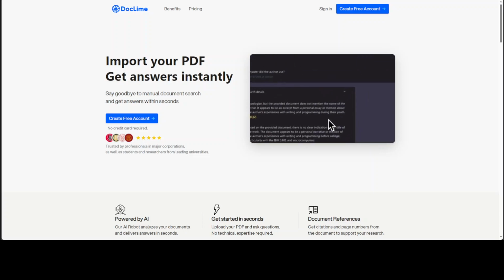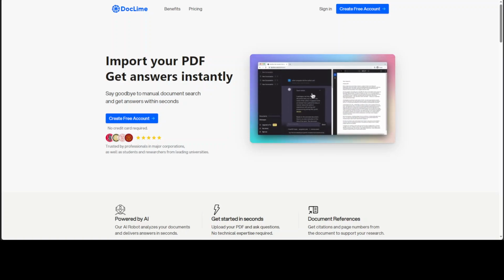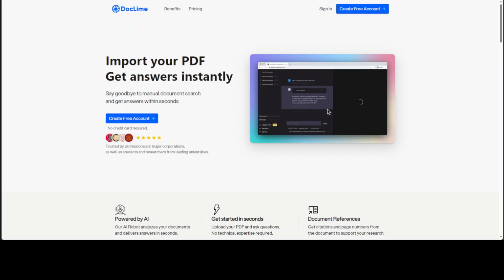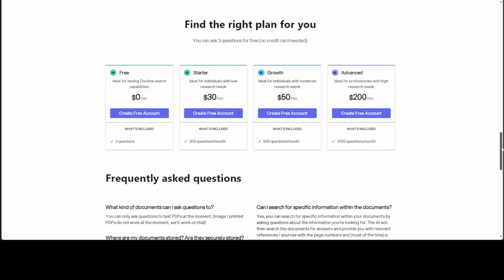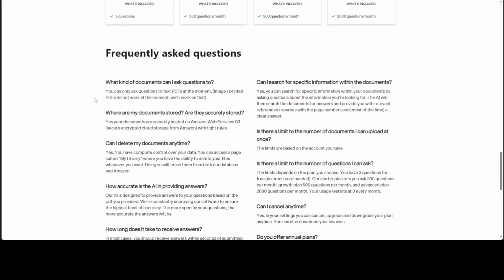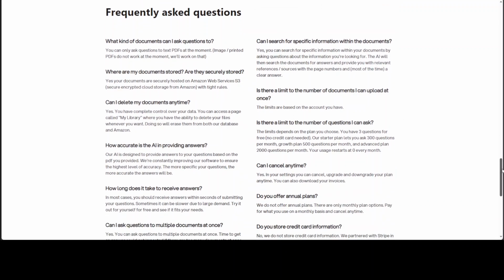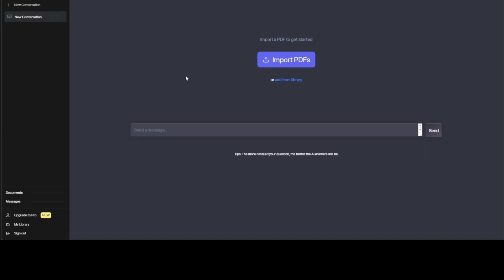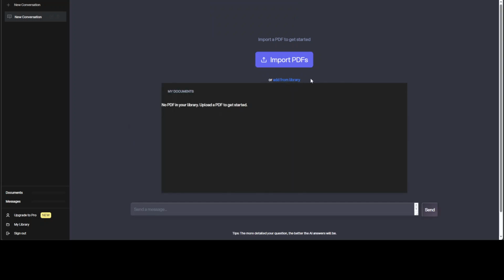Chat with PDF Using AI - DocLime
This video reviews DocLime which is another AI tool to talk to your PDF documents instantly.